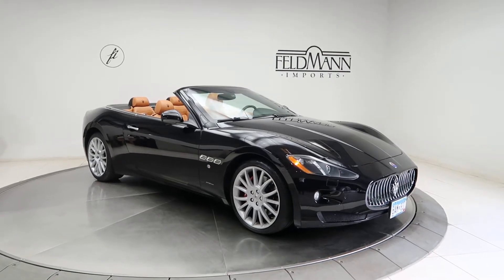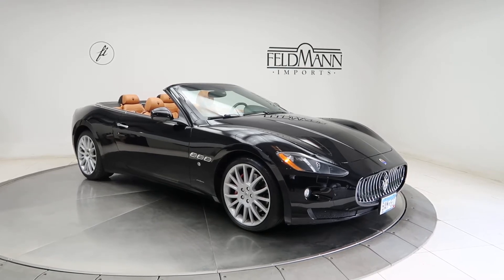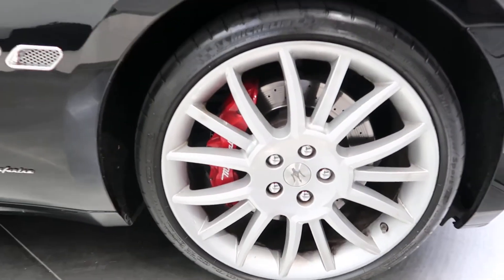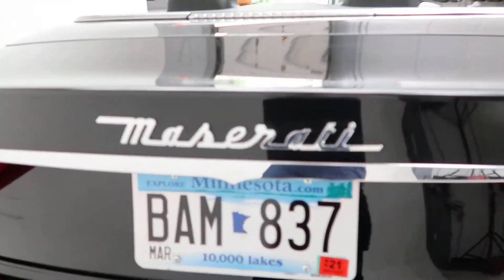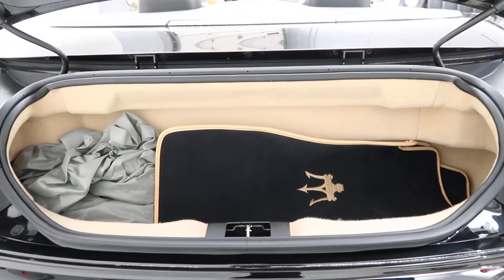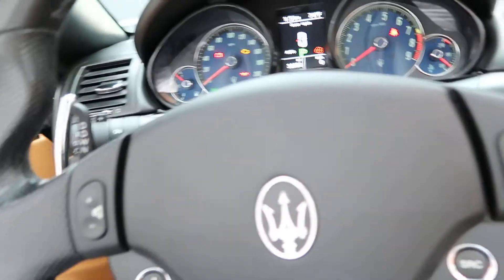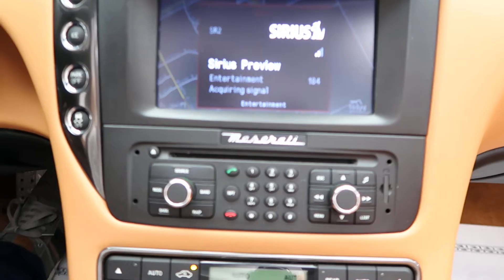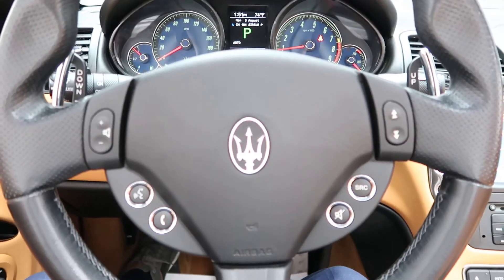2013 Maserati GranTurismo Sport - For Sale P13541A2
Take a look at the 2013 Maserati GranTurismo Sport now available at Feldmann Imports. For more information including pricing and availability, please visit us